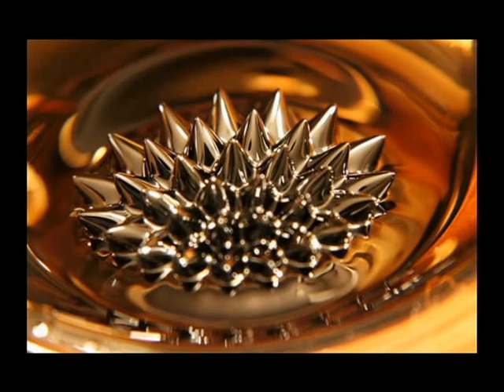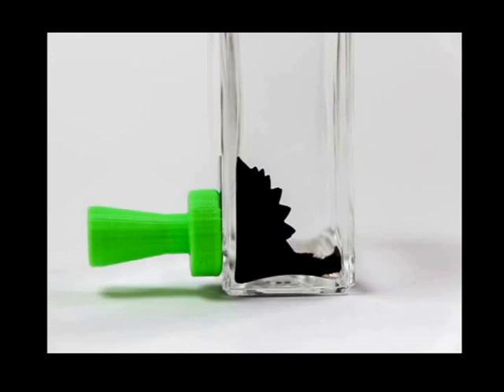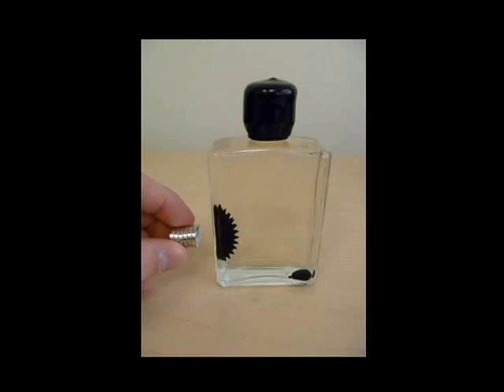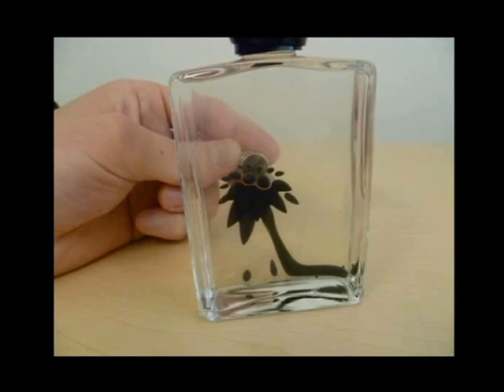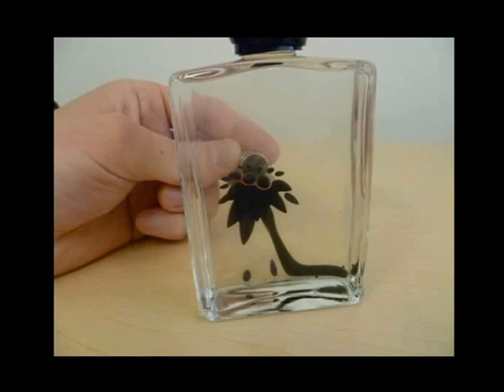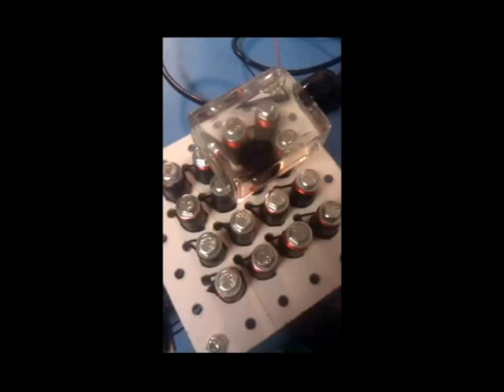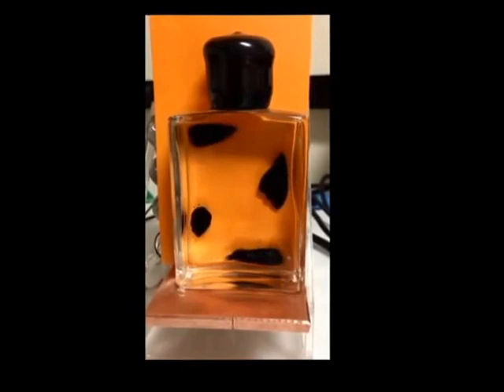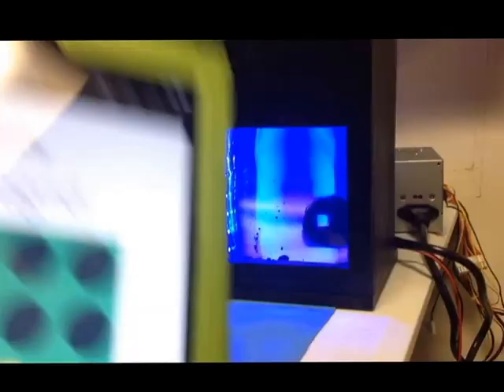FerroGrid Demo Video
Introducing the FerroGrid, a programmable system for controlling and manipulating ferrofluid. The interface allows you to design movements and dance patterns for the ferrofluid, giving you full control of a grid of electromagnets to bring the ferrofluid inside to life.